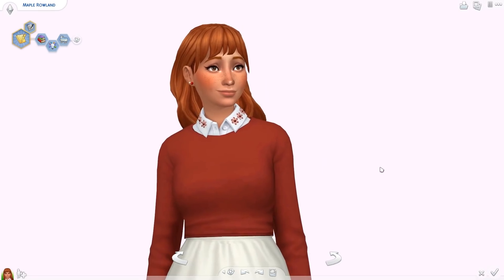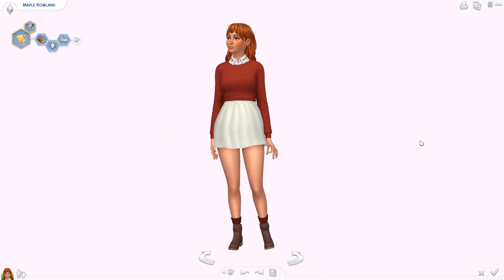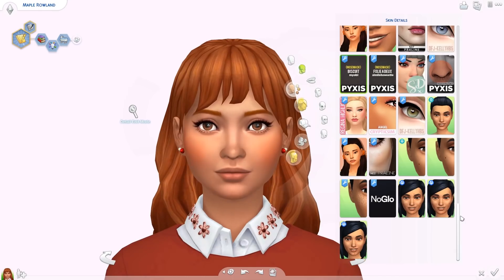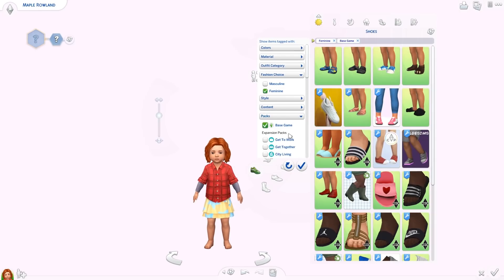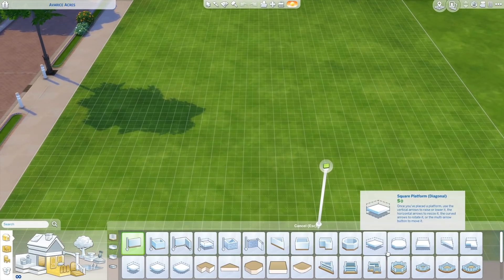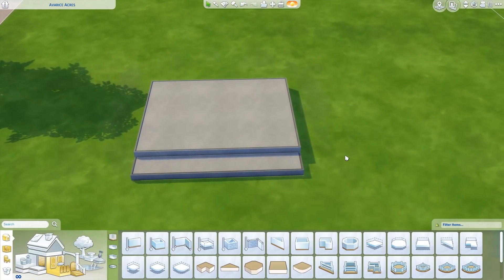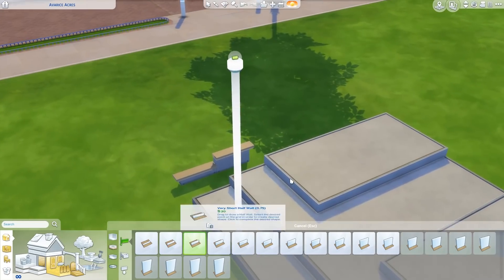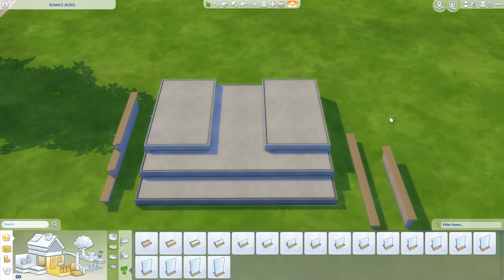HUGE FREE UPDATE - SENTIMENTS, SIM PROFILES & MORE 💚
The Sims 4 has just released a huge new free update to the base game! With this update we get platforms for build mode!! We also get sentiments and new sim profiles, and in this video I show you everything new! ❤️ OPEN FOR MORE